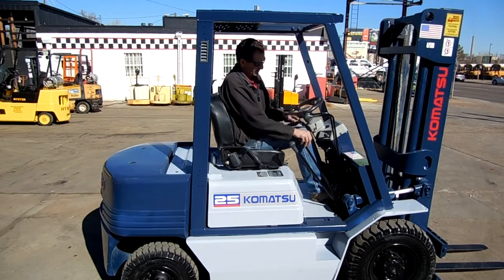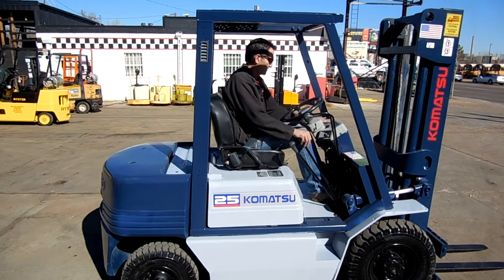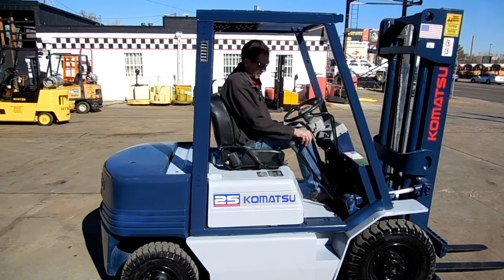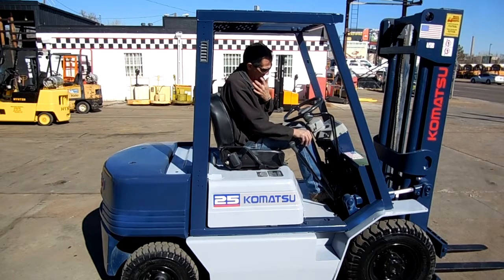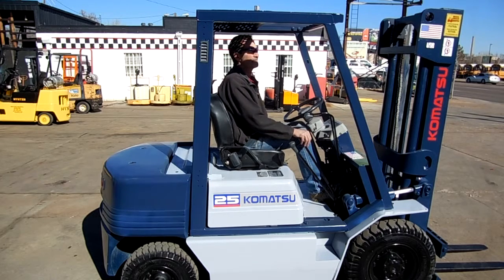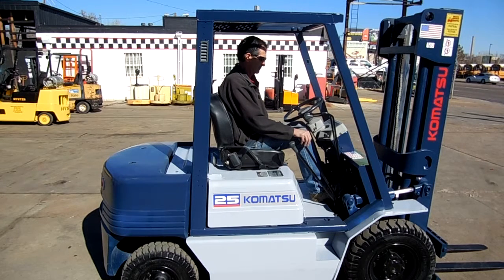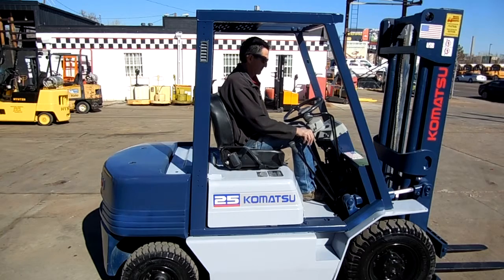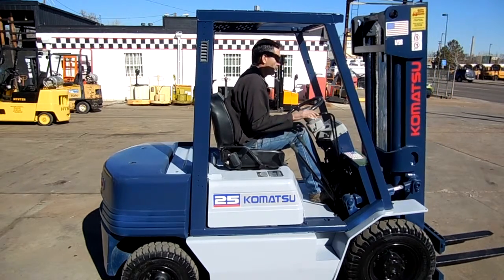Western Material Handling Forklift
#2261 Komatsu 5k pneumatic forklift with 2-stage wide-view mast, Just REBUILT Nissan H20 gas engine, easy to operate manual transmission, New Air pneumatic tires, New seat, and a new PM service.  Ask us about a custom paint job if needed!
WMHForklift.com
753 Federal Blvd.